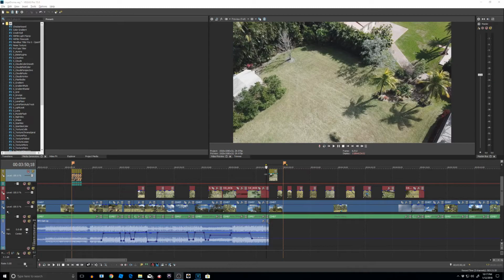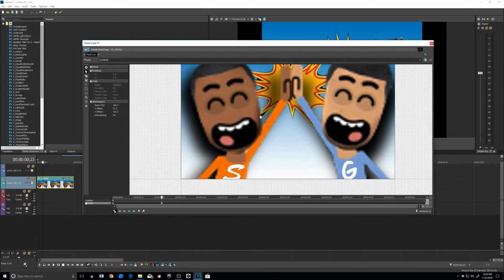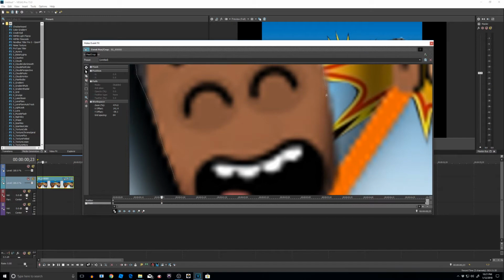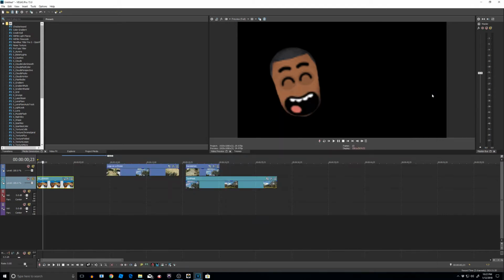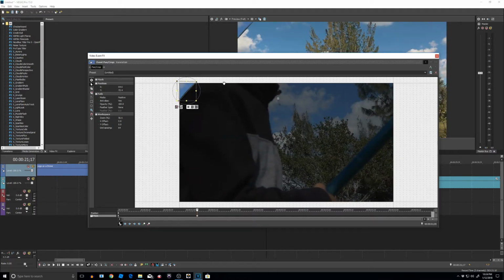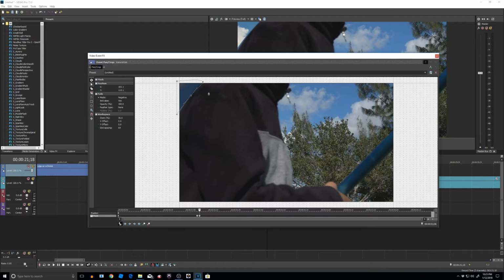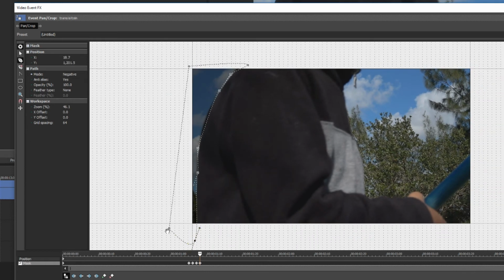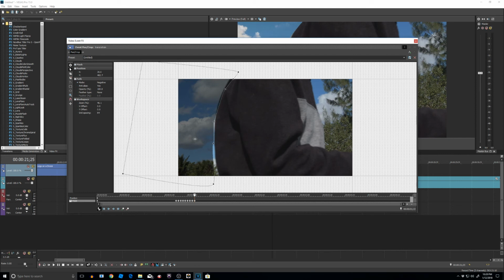How to Do a WALK BY MASK TRANSITION in Vegas Pro (Tutorial)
Doing a Mask Transition is one of the coolest transitions to learn that will make your edits standout. Learn how to do this cool, slick walk by transition and wow your viewers. No matter if you are using Vegas Pro, Sony Vegas Pro or Premiere. This Mask Transition Tutorial will introduce the basics and go over the steps you need to know to make a Mask Transition.